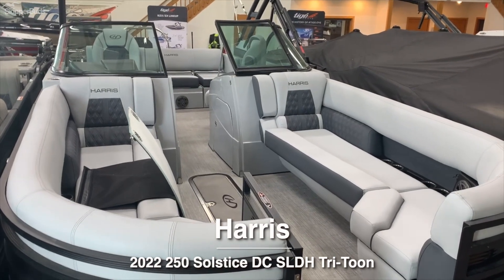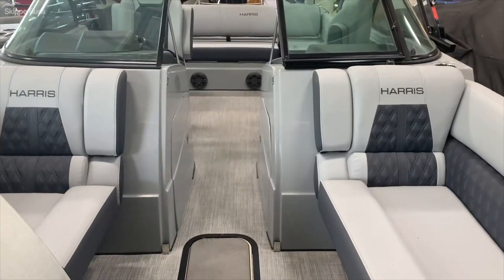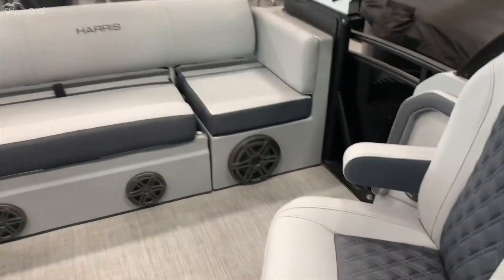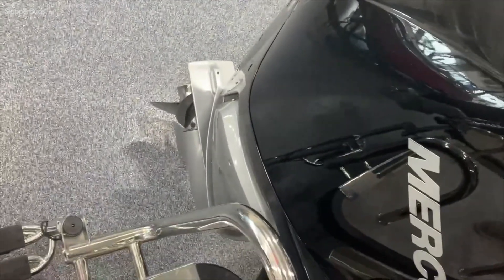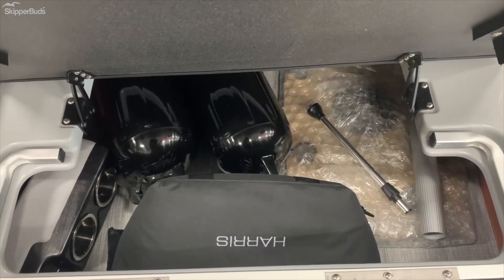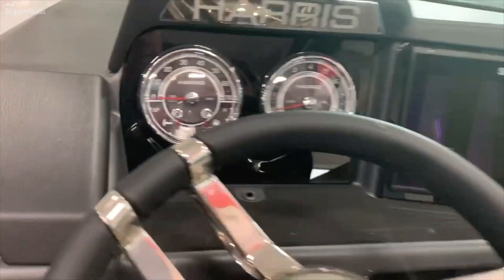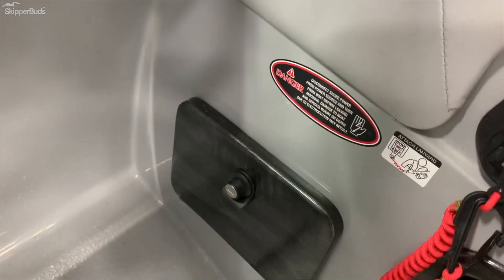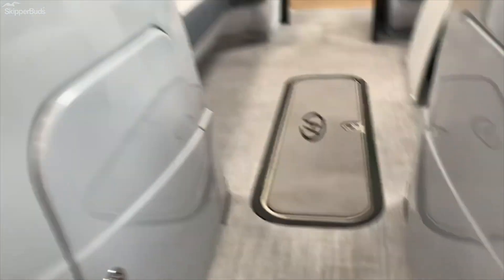2022 Harris 250 Solstice DC SLDH Tri-Toon Tour SkipperBud's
A walkthrough of a 2022 250 Solstice DC SLDH Tri-Toon by Harris.